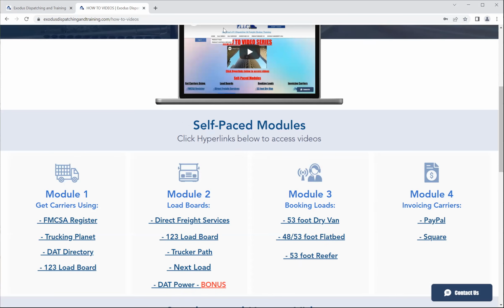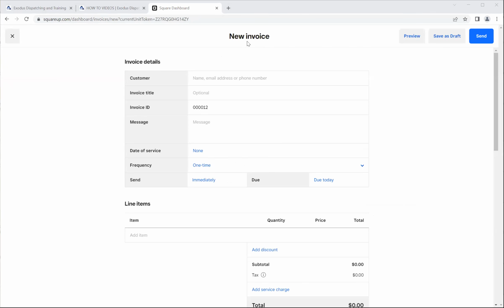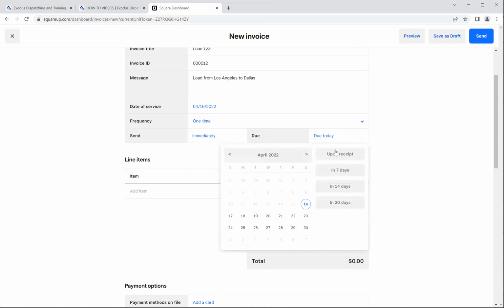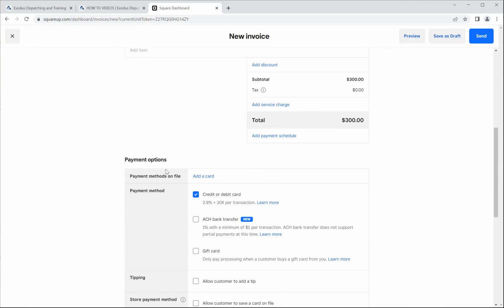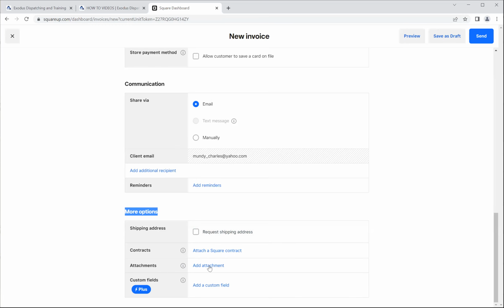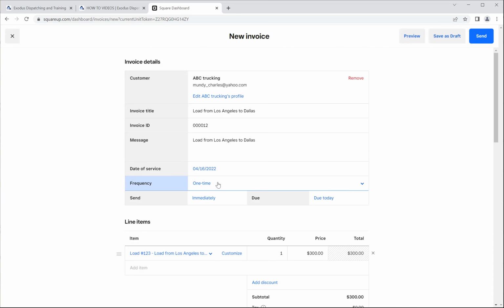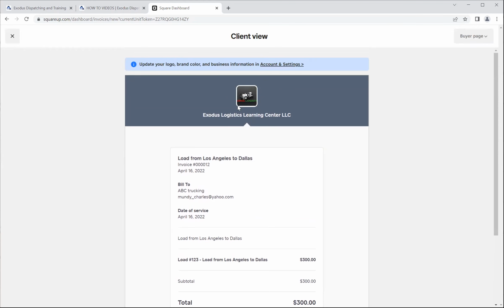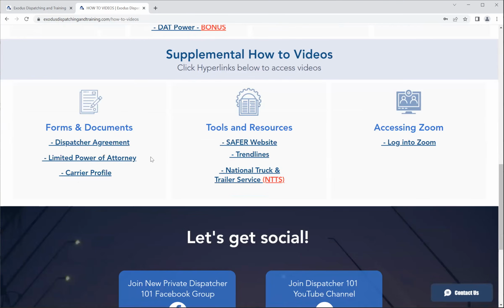Module 4 - Invoicing - Square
2.  Dispatcher SEMINAR Training
3.  Dispatcher 101 ONGOING Training
4.  Dispatcher 101 STARTER KIT (No Training Involved, Just Materials)
5.  Dispatcher 101 CONSULTATIONS
6.  Dispatcher 101 VIDEO TESTIMONIALS
7.  Dispatcher 101 FAQ’s